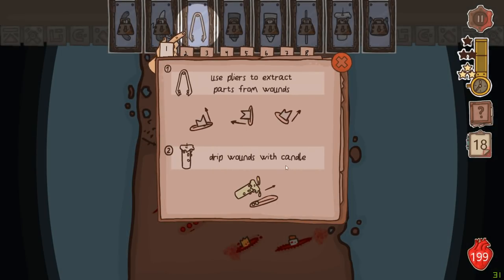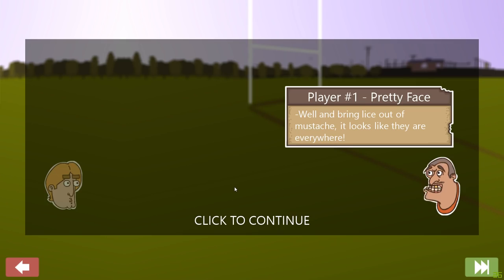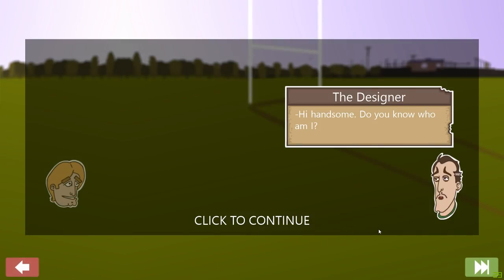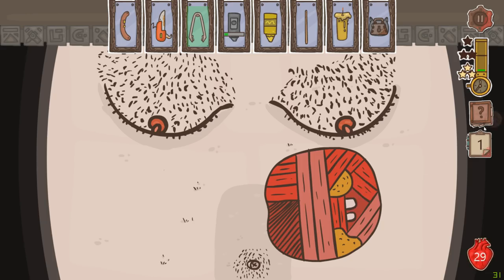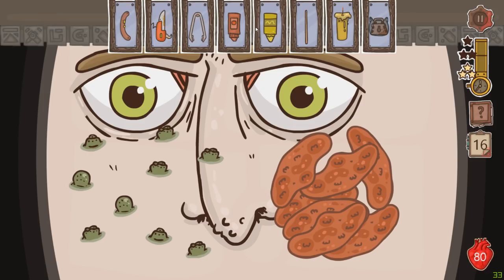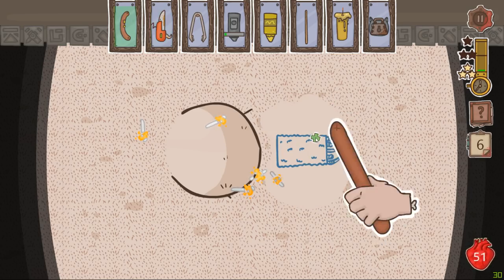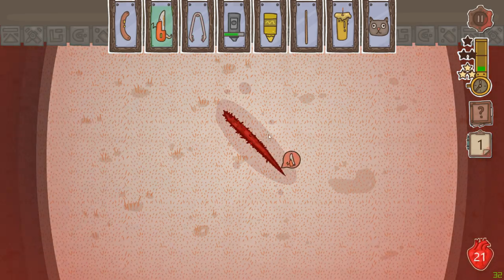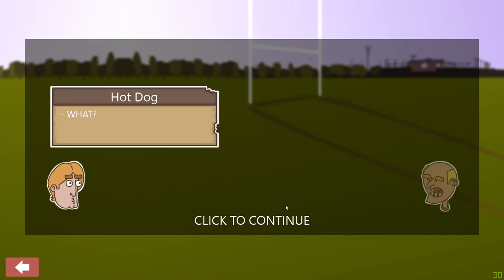Grossest Game Ever! - Mouth Surgeries and Maggot Removal - Super Sports Surgery Rugby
Welcome to Super Sports Surgery! Super Sports Surgery is maybe the grossest game ever! You're the doctor of a messed up rugby team and you need to do surgery to heal them up!

Super Sports Surgery Rugby Gameplay Overview:

A sausage on his left hand and ketchup on the right – a simulator of the most difficult profession in the world precision surgery! Crazy operations, unbelievable graphics and levels so intense that you can even feel the smell. Perform the most amazing operations on real and no real rugby game players.